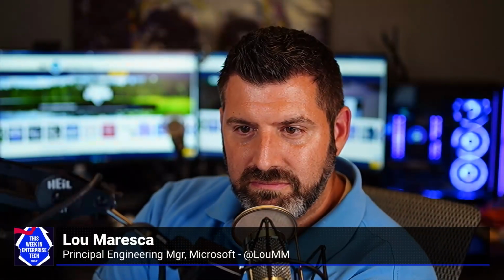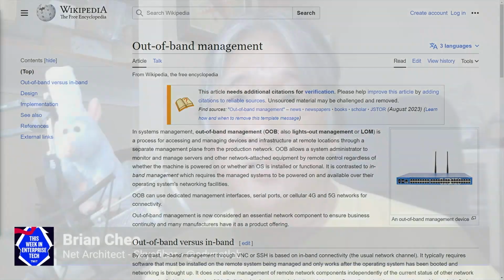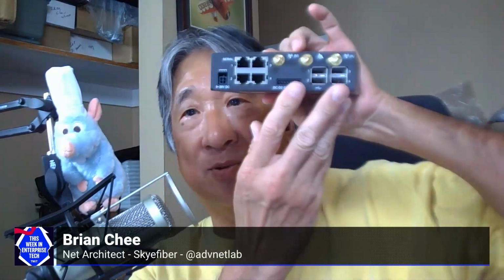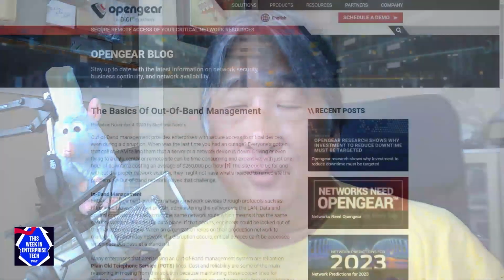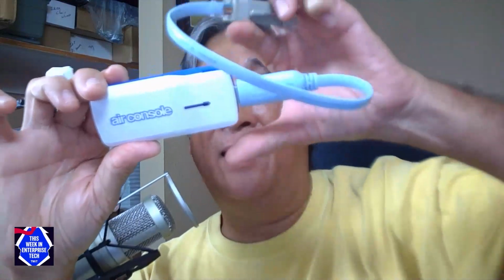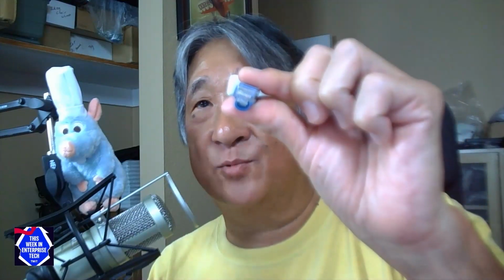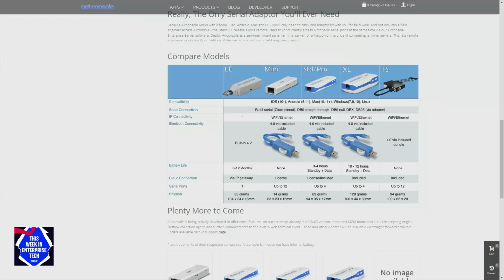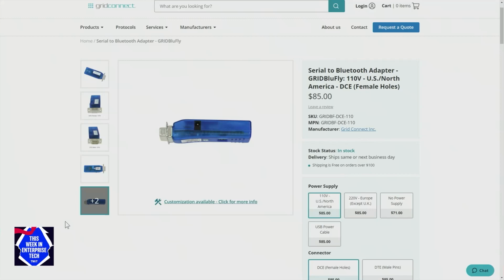All About Out-of-Band Management(OOBI)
On This Week in Enterprise Tech, Brian Chee breaks down out-of-band management(OOBI) for remotely accessing devices separately from production networks.

Hosts: Louis Maresca, Brian Chee, and Curtis Franklin